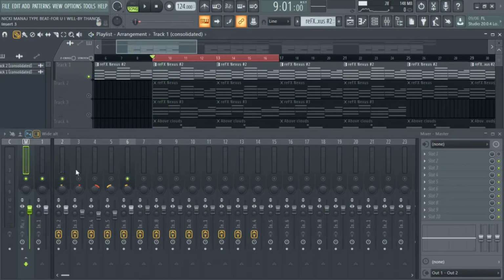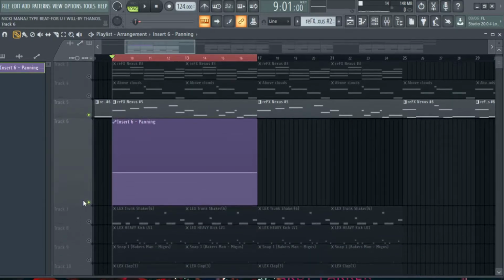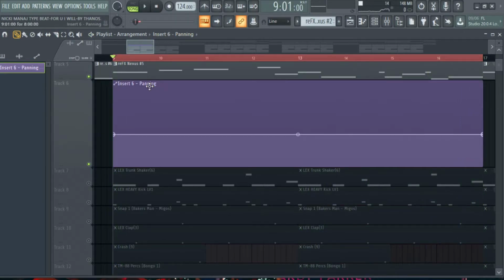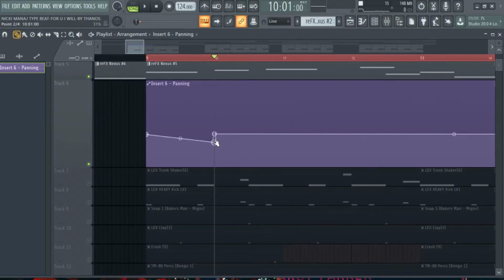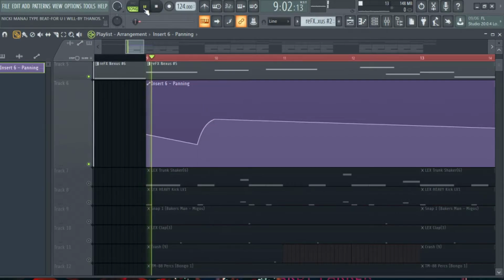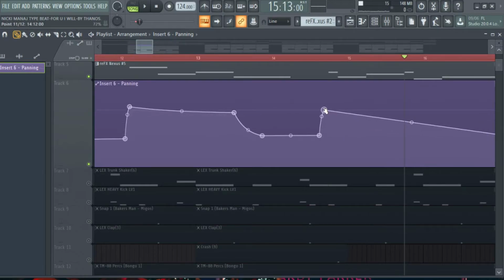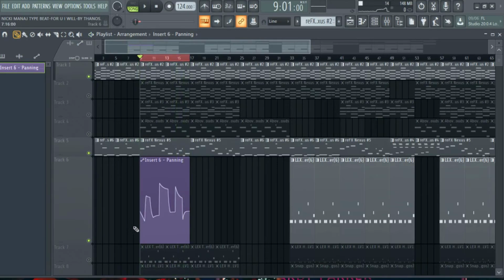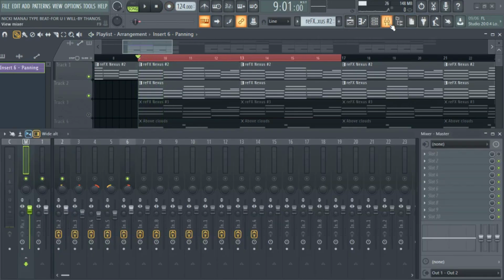HOW TO USE AUTOMATION FOR EXCITEMENT IN YOUR TRACK